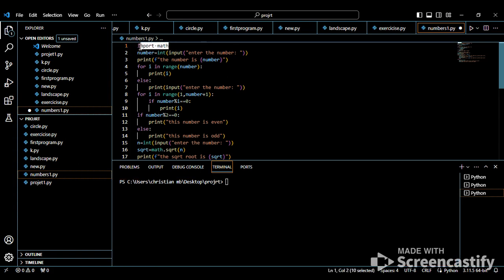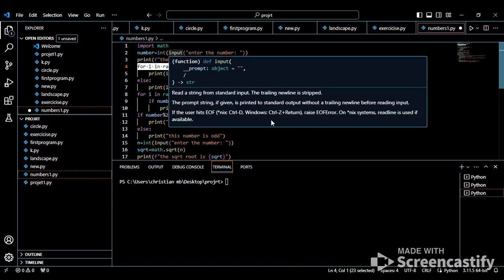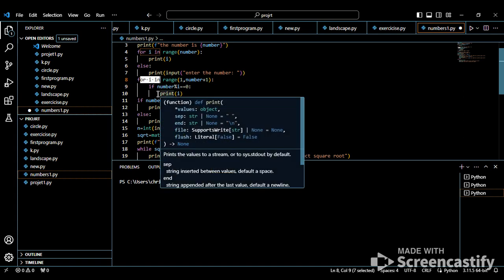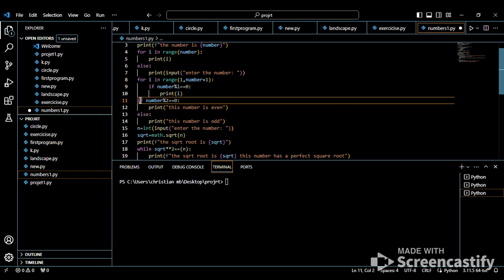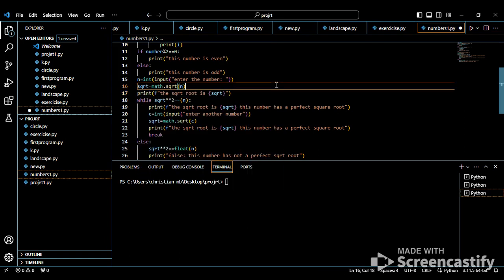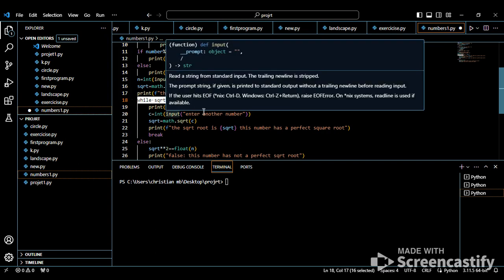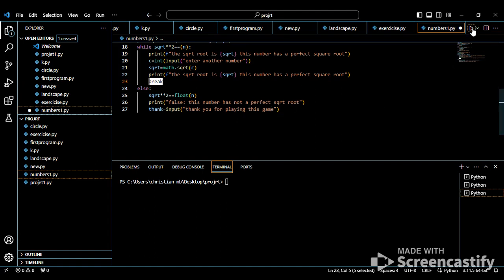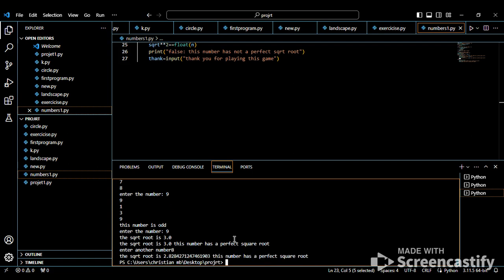Untitled: Oct 7, 2023 3:38 AM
come and improve. python program